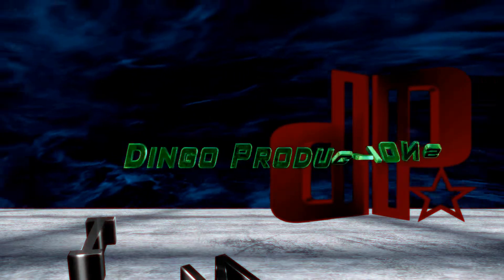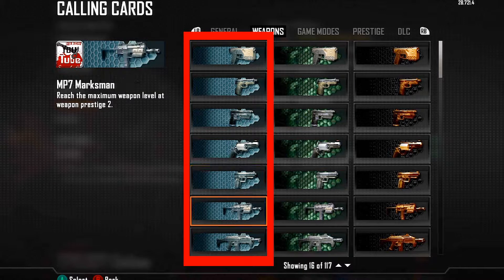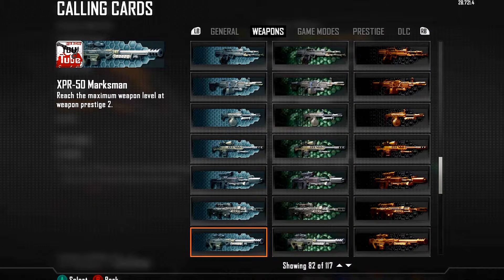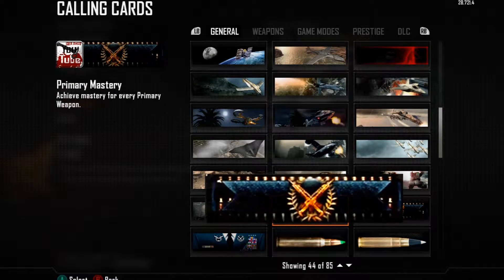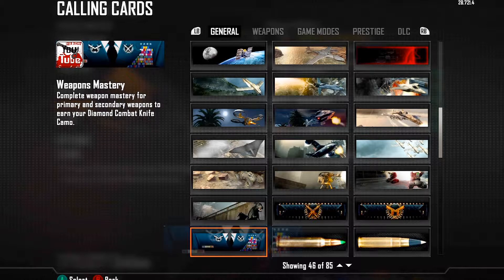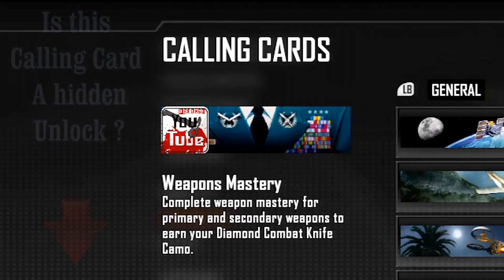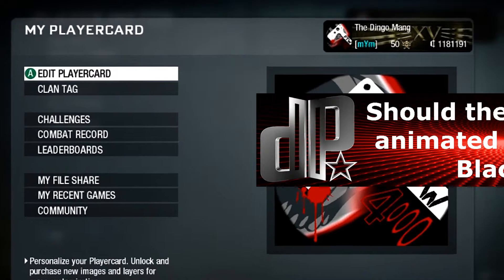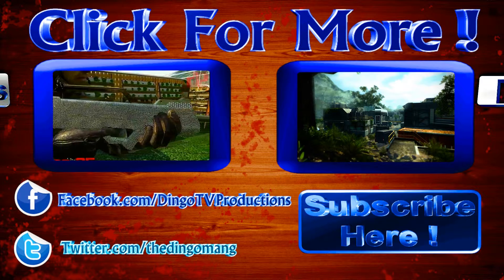BO2 │Diamond Calling Cards, How to Full Tutorial │Dingo Productions™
★★★★★★ READ ME ★★★★★★

►  To Submit A Video, Or Contact Dingo Productions:  ◄

Face Book : Updates and Sexy Ladies.

YouTube : Home of the Videos.